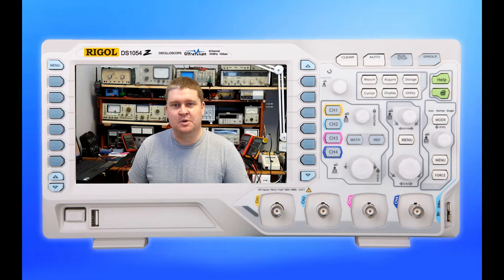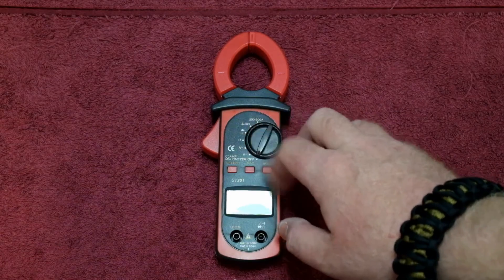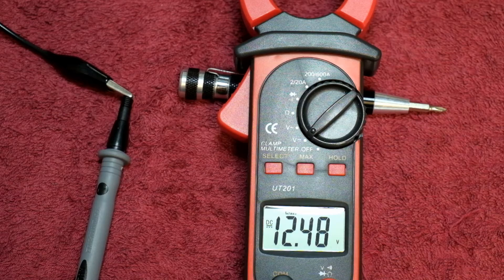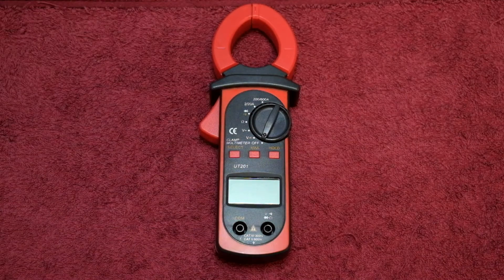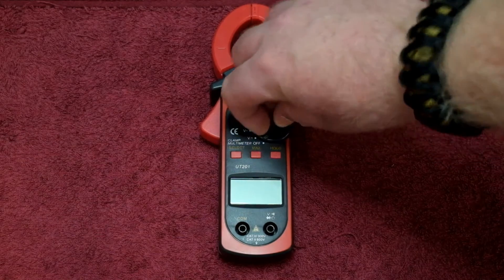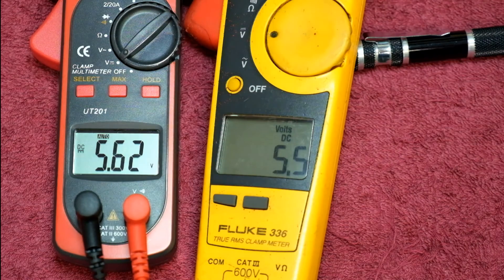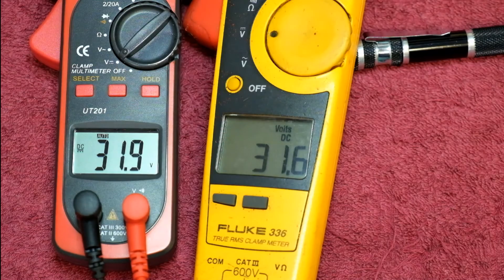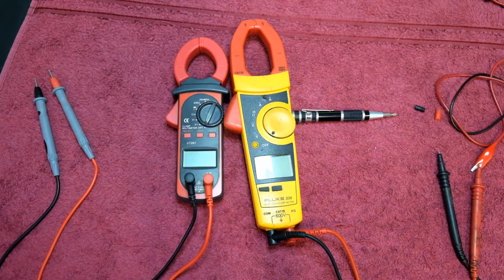Episode 34 UT201 AC Clamp Meter Review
Brief review of the Uni T UT201 AC Clamp Meter. Great for quick measurements out in the field but do not attempt to use the probed inputs for any high energy work. The Clamp however is ok for current work and load balancing etc. Hope you enjoy this review.